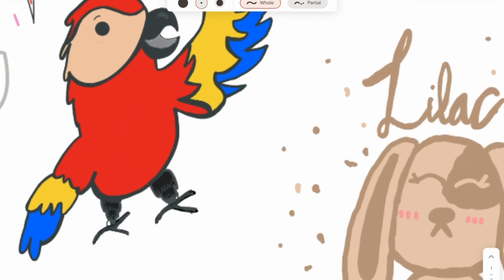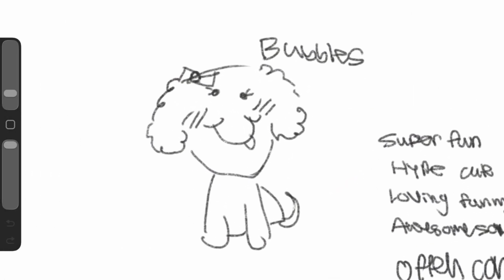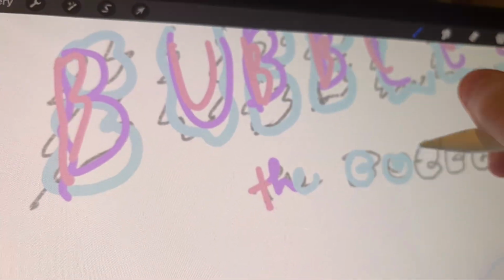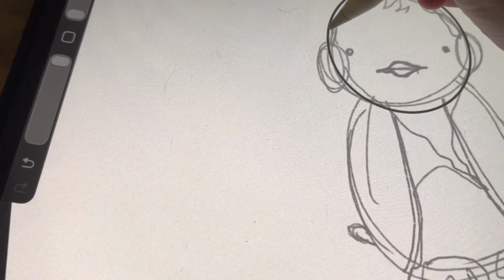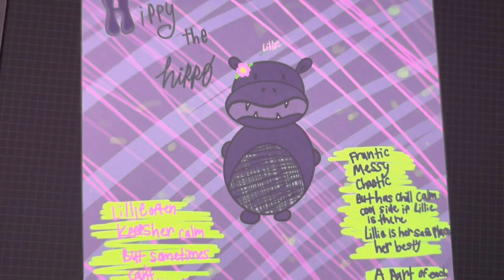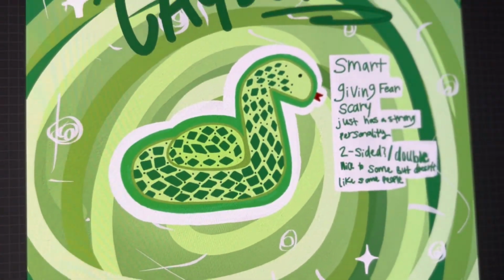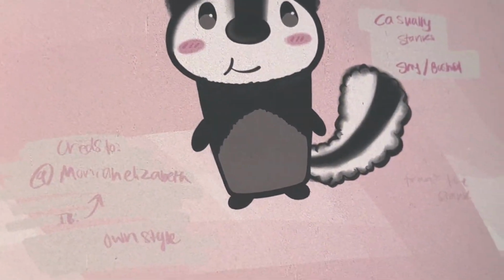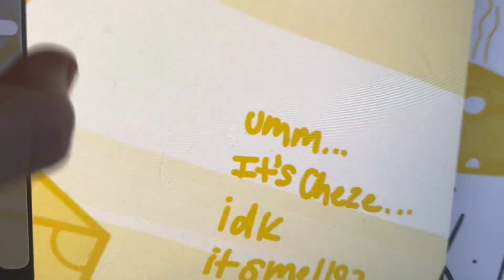Creating a bunch of original characters!!🥸💖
Heyyy! Finally finished this video….u prob won’t see part 2 for a while bc im working on other current vids sry yall…. Anyways have a wonderful day byeee👋✌️